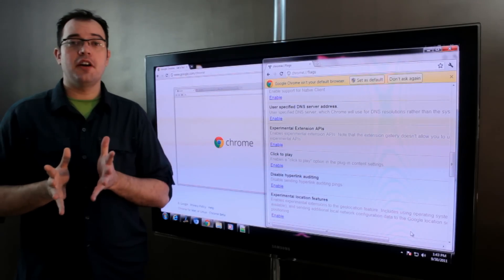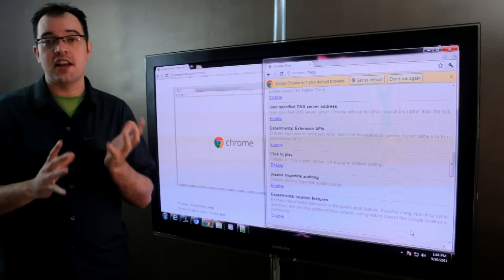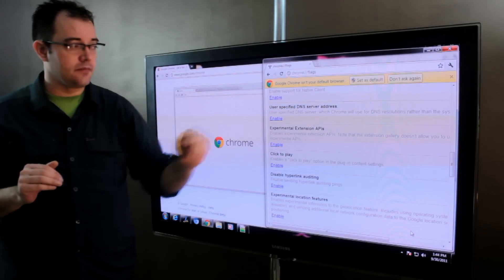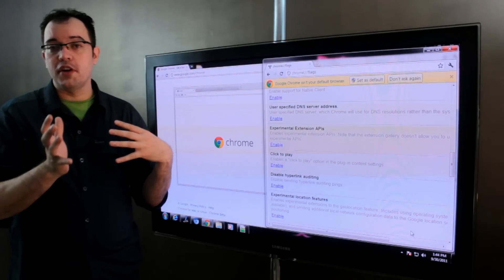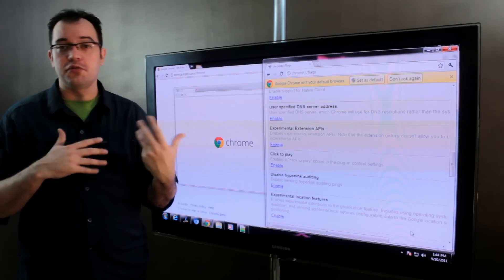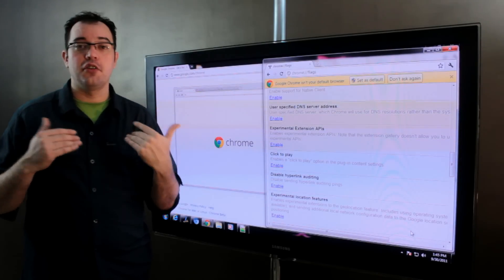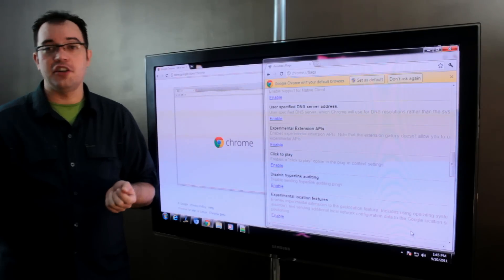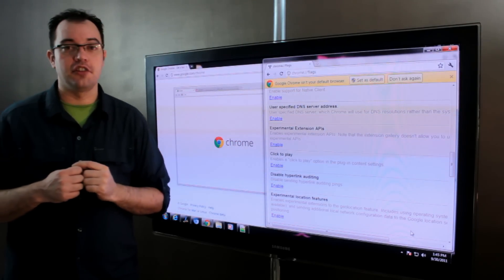Enabling Hidden Features In Google Chrome: Using Non-System DNS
For debugging being able to use an alternate DNS can be useful. It can also be useful when you want to use Google DNS or OpenDNS in an environment where you also have to be able to connect to resources on your Intranet, and would normally be forced to use network DNS.

To enable the DNS configuration options enter about:flags in the address bar, and select enable.